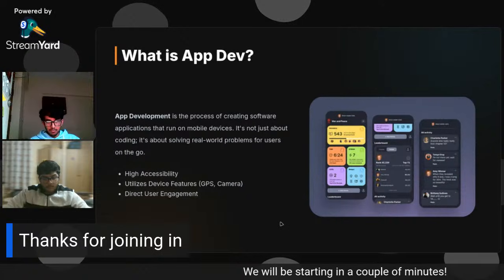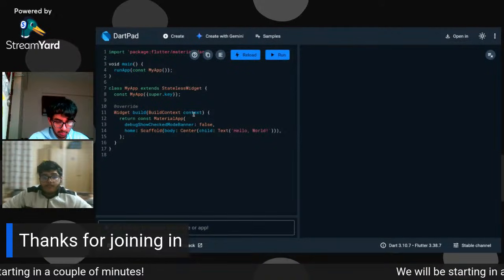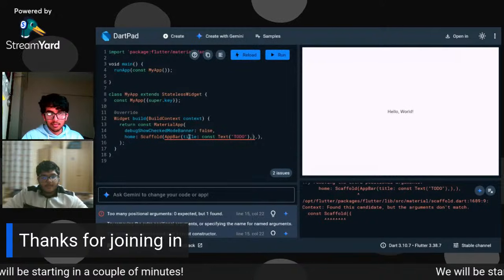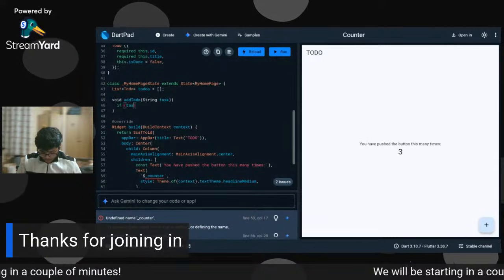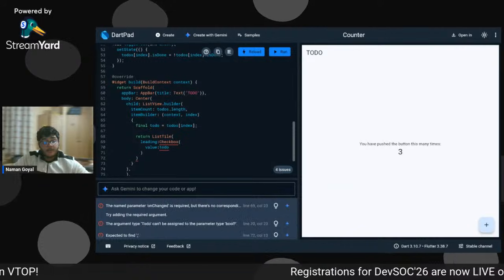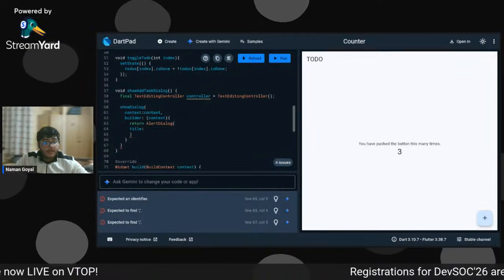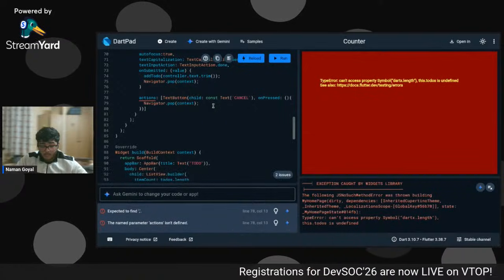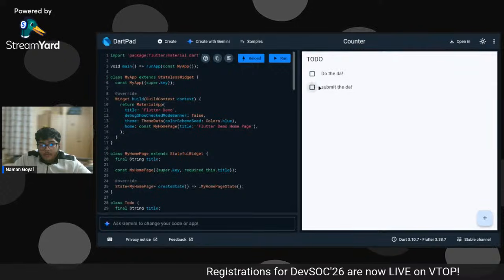Dare to Dart | Road to DevSOC'26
Unlock the power of Dart, the versatile language behind high-performance applications! In this hands-on workshop, learn to build beautiful, high-performance apps, design seamless UIs, and use API calls to fetch dynamic data. Perfect for beginners and developers alike, boost your skills and creativity to become a pro in modern app development!